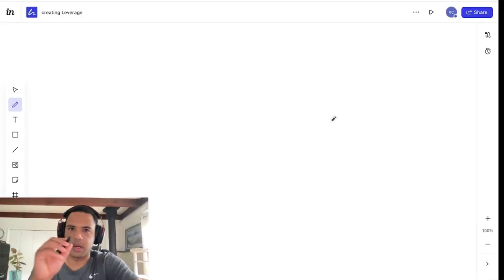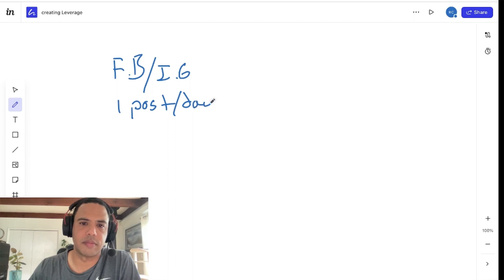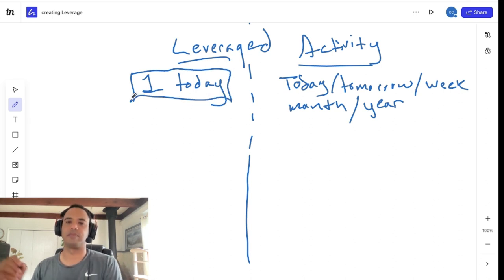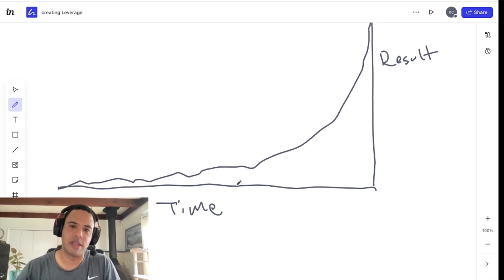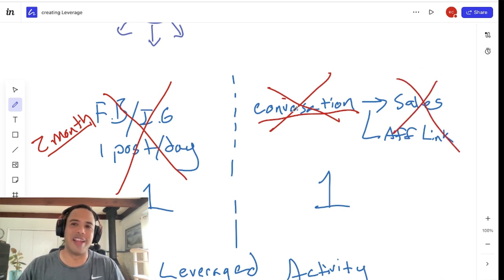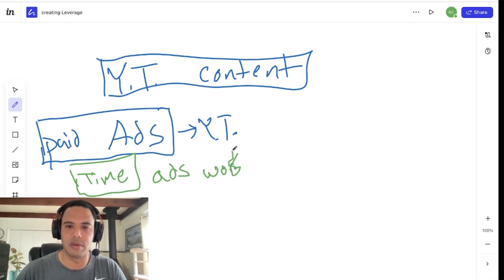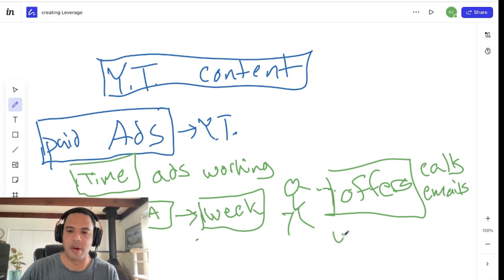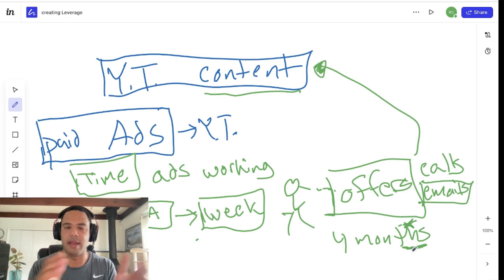The Secret To Creating Leverage with Your Business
Also, if you want to learn how to make money  by selling other people's products that you already use and love, check out my free training:

KEY MOMENTS IN THIS EPISODE
00:00 Introduction- How to create leverage
00:21 What is leverage anyways?
01:32 Why Is Leverage Important?
03:11 What My Business Growth Looked Like Without Leverage
11:30 The Principle That I Live By Now

What does creating leverage for your business actually look like? In today's video, Ron Carter shares what his business looked like when there was almost zero leverage, and most importantly, what that felt like... Then he shares what he changed and started doing to actually create a leveraged system, that works on semi auto pilot. Hope this is helpful!